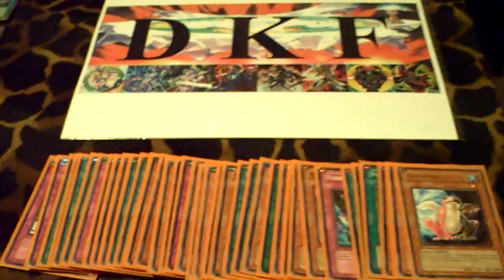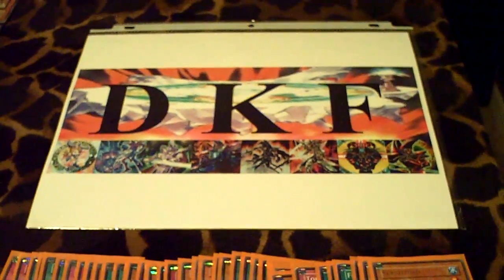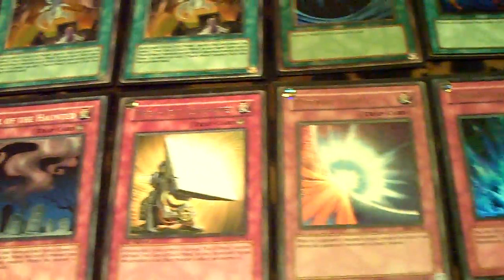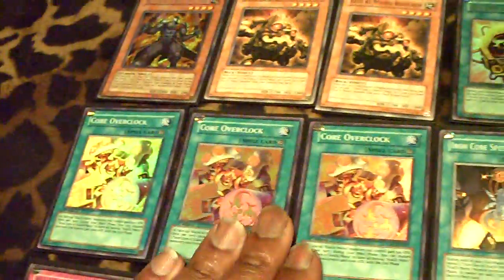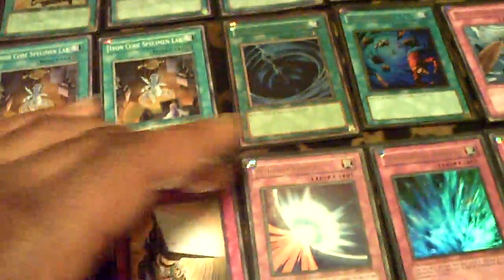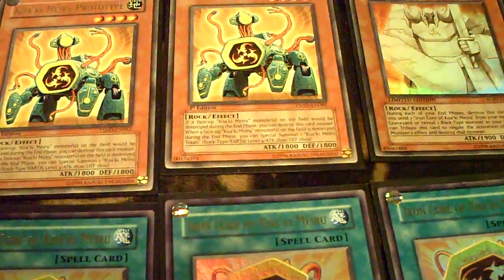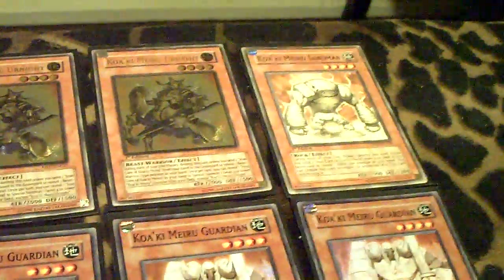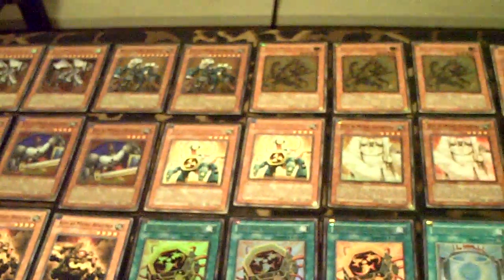Synthesized Requiem - Koa'ki Meiru deck